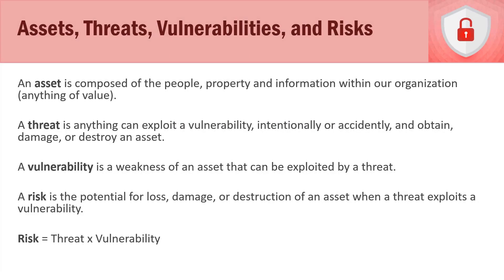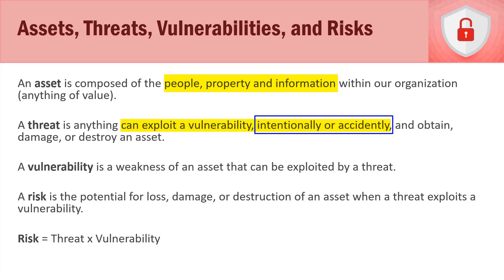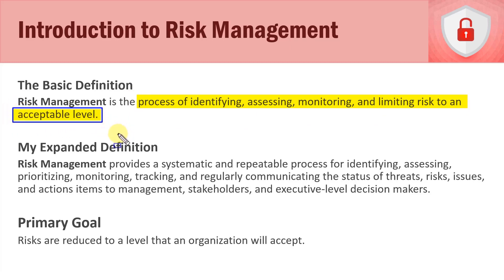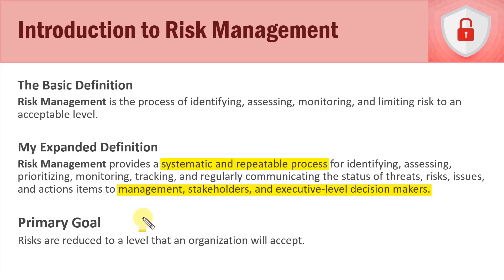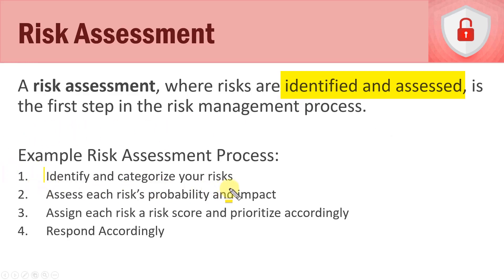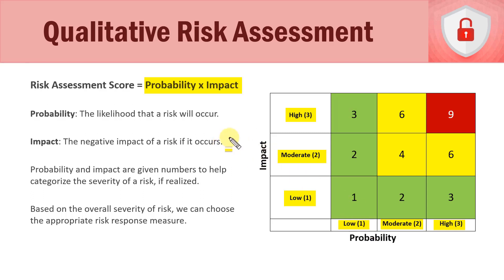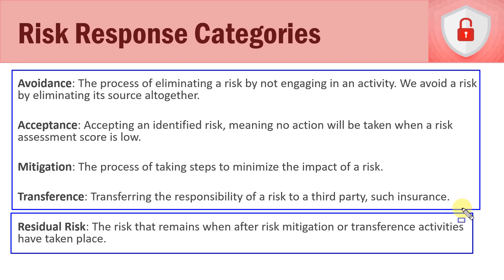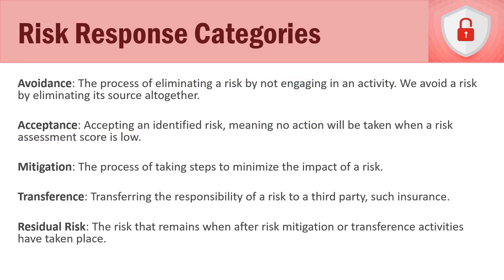Risk Management | Domain 1: Microsoft MTA 98-367 Security Fundamentals Course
In this video, I provide an overview of Risk Management.

Course Description (For Full Course):
You'll Receive:
* 17 Hours of Lecture & Live Demonstration Videos Covering All 4 Domain Objectives of the MTA 98-367 Certification Exam
* 1 Pre-Assessment Quiz and 16 Section Quizzes Totaling 99 Quiz Questions
* 137 Study Flash Cards to Use as an Additional Study Tool Away from Your Computer